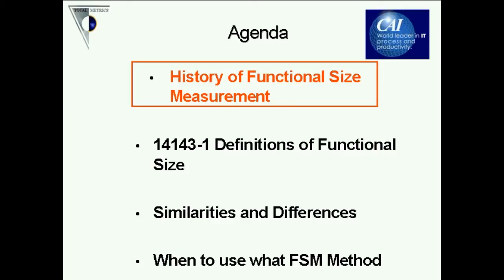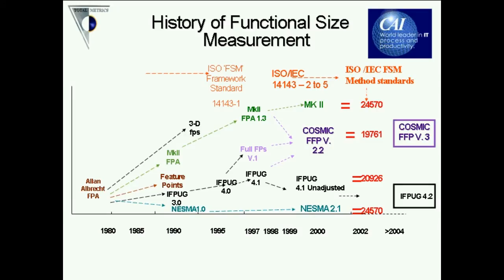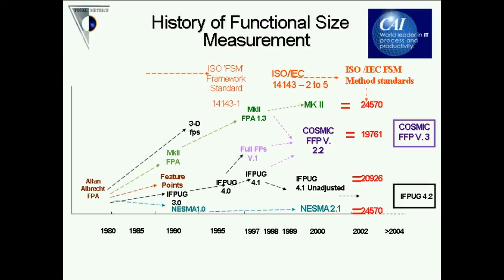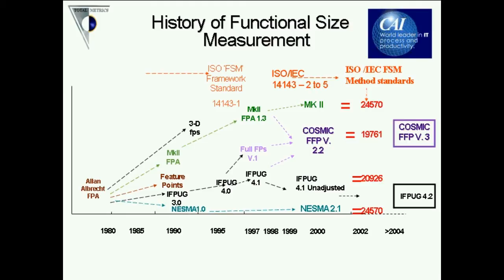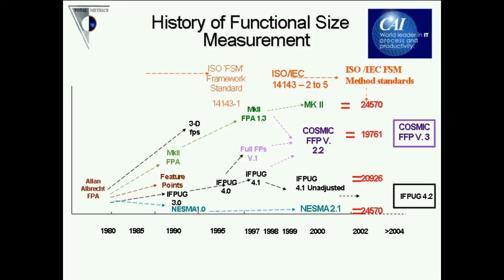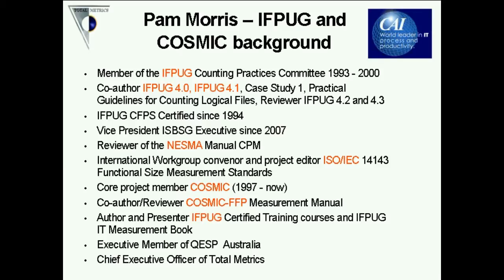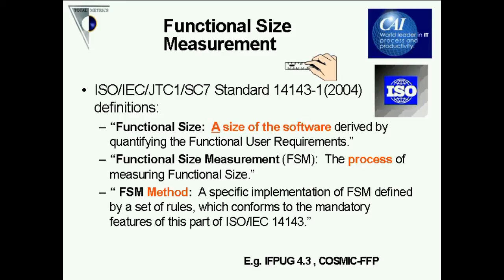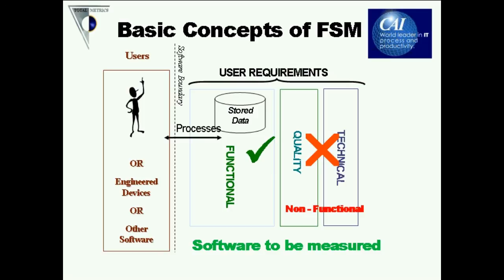IFPUG and COSMIC Function Points - Similarities and Differences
While the IFPUG Function Point Analysis method for sizing software is the most commonly used, many people are asking about a newer ISO Functional Size Method called COSMIC. This webinar with Pam Morris discusses the similarities and differences between the two and provides guidance on the factors to consider when deciding which method would be suitable for your software environment.

ABOUT THE PRESENTER:
Pam Morris has over 20 years experience in software development and since 1989 has specialised in the area of software measurement and process improvement.   Pam is currently the Managing Director of Total Metrics, which she founded in 1994 in response to the great need in the software industry for better management and control of development processes.  Pam is past president of the Australian Software Metrics Association (ASMA) where she currently holds a position on both the Executive and Benchmarking Database Special Interest groups. She also represents Standards Australia as the international project editor of the ISO standard 14143-1 and 2 for Functional Size Measurement.  Pam plays an active role internationally in the development of measurement standards and was a member of the International Function Point User Group (IFPUG) Counting Practices Committee in the USA from 1993 to 2000.  In 2006 Pam was awarded the Australian ITP Lifetime Achievement Award for her services to the IT Industry.